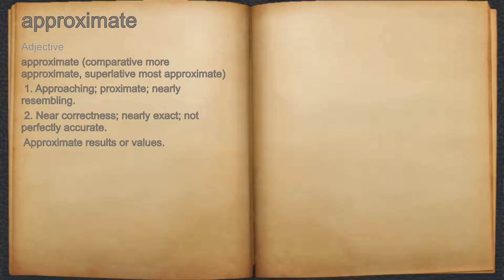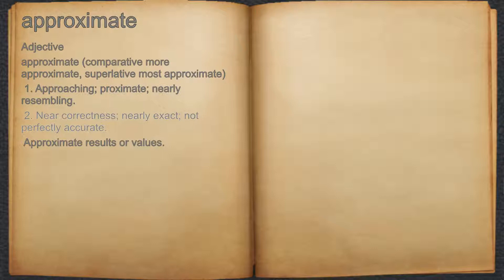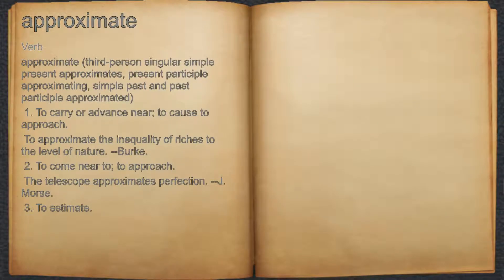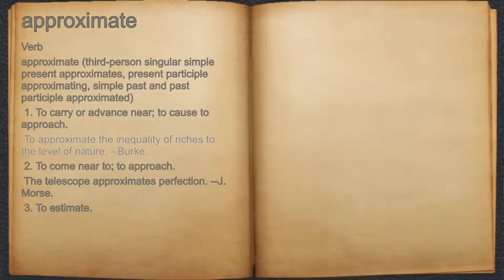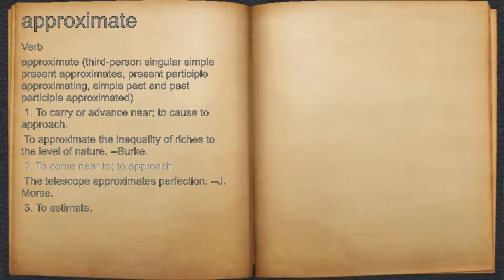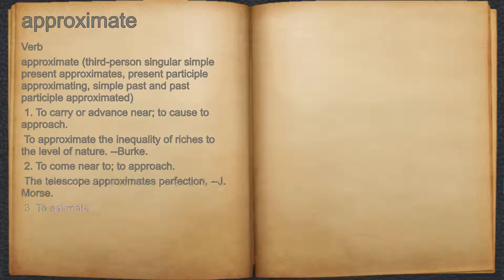What does approximate mean?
A spoken definition of approximate.

Intro Sound:
Typewriter - Tamskp